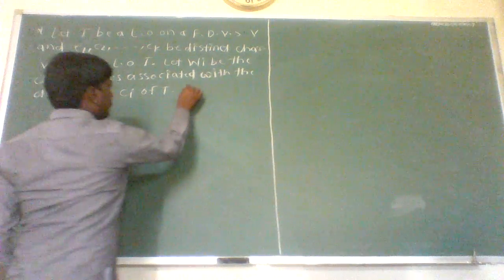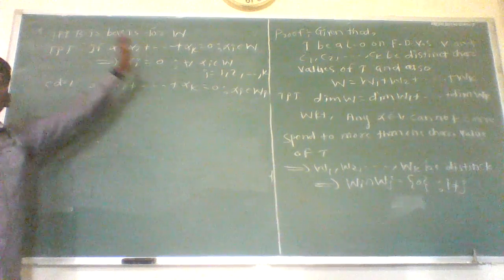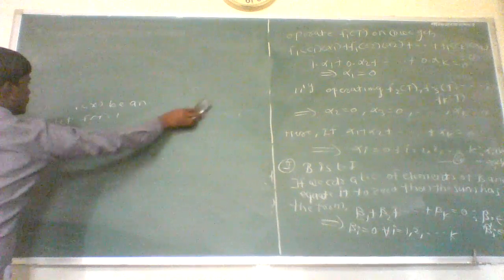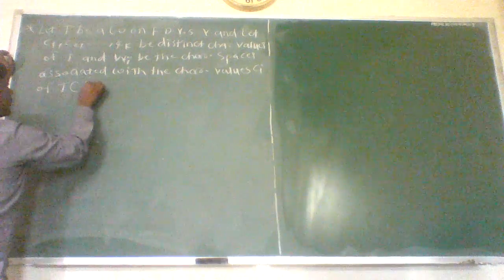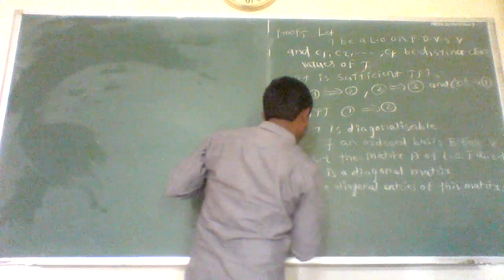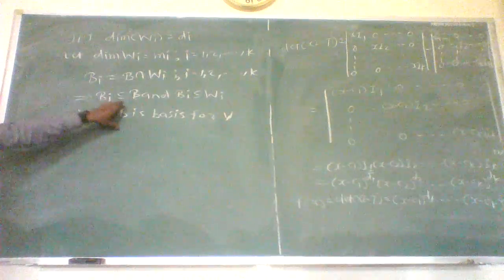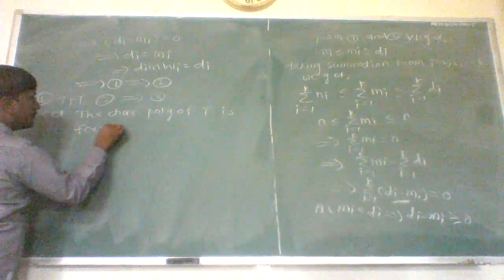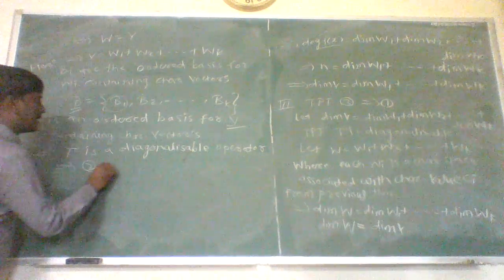Lecture 22. Linear Algebra